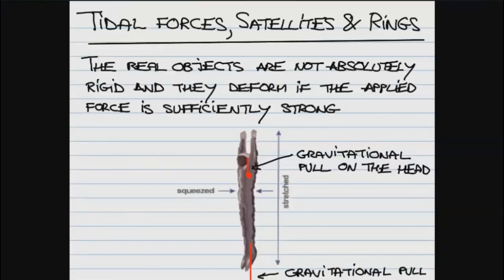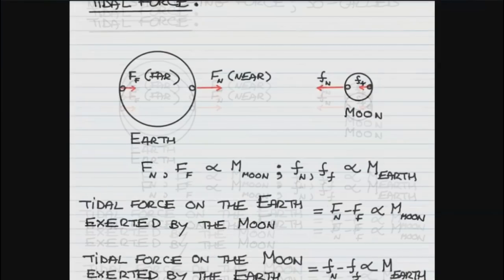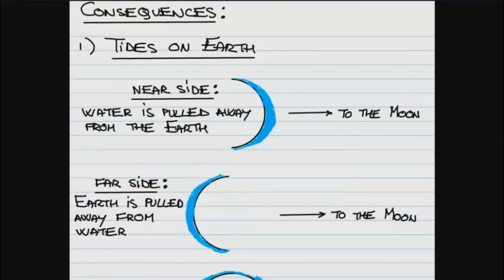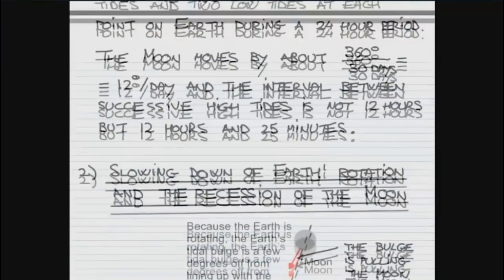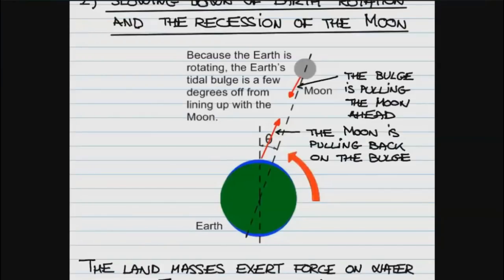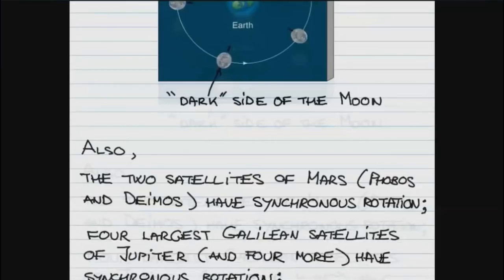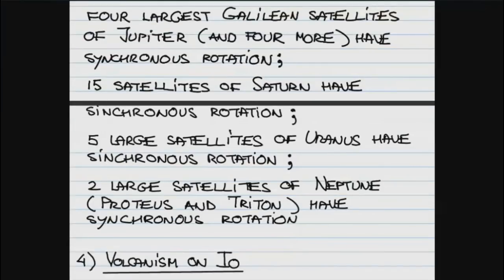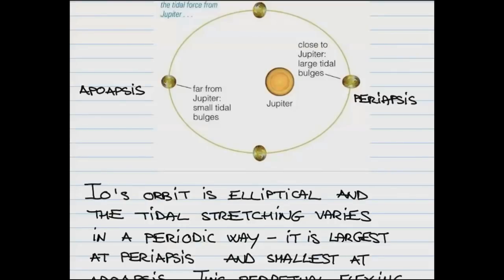ASTR 1P02 CLIP 53: Tidal Forces And Their Astronomical Consequences